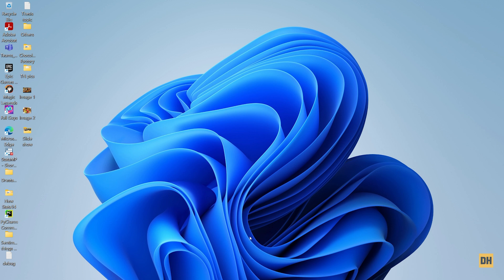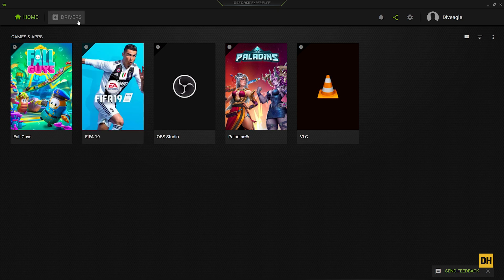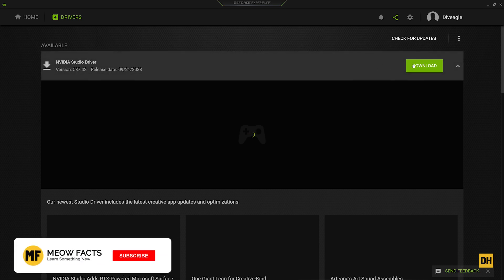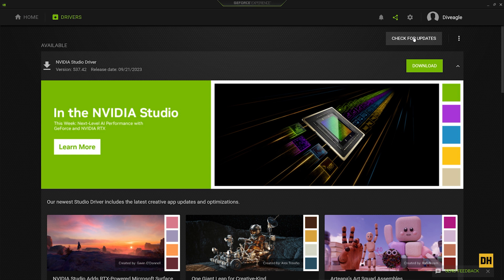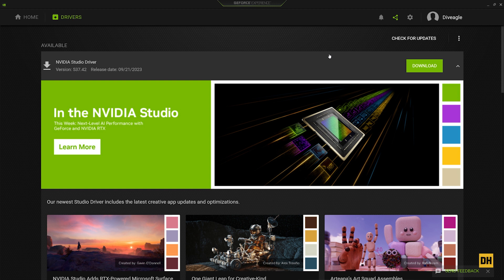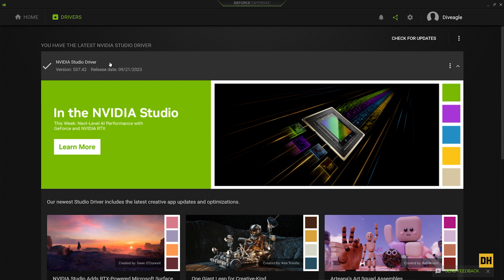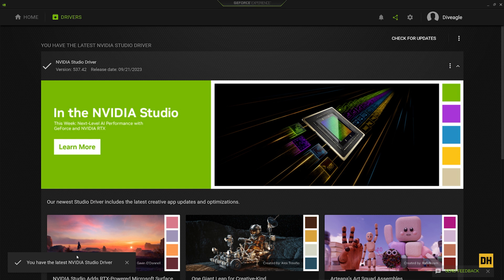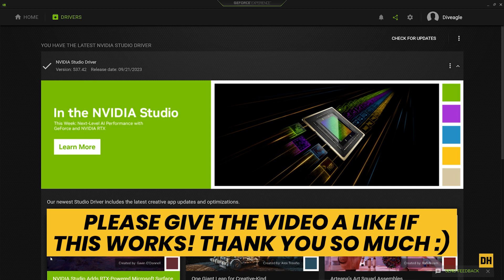How to Check for Update for your Nvidia Graphics Card 2023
In this simple-to-follow tutorial, learn How to Check for Update for your Nvidia Graphics Card 2023.

⌚ Timestamps
0:00 Introduction
0:18 How to locate the Geforce Experience software
0:33 How to check for an Update for your Nvidia graphics card
1:08 How to download the latest Nvidia update
2:17 Know if you have the latest Nvidia update
2:32 Thanks

How to Know Your Graphics Card on Computer 2023 | How do I Know My Graphics Card?

How to Add Page Numbers in Word Document 2023 | Add Page Number in Specific Page in Word